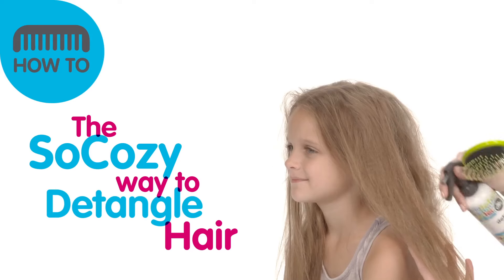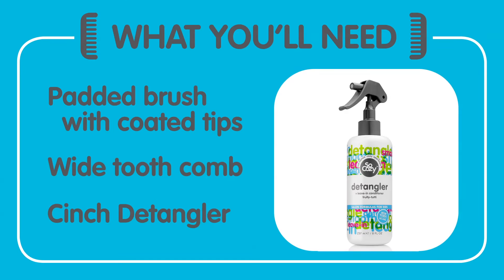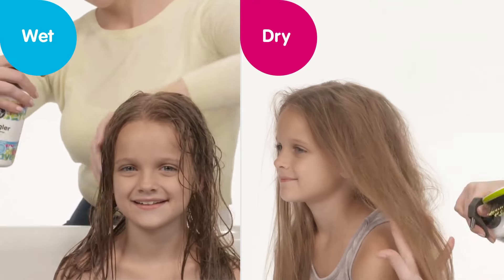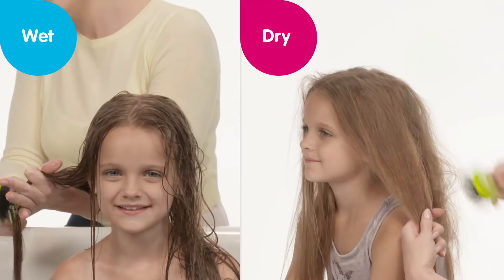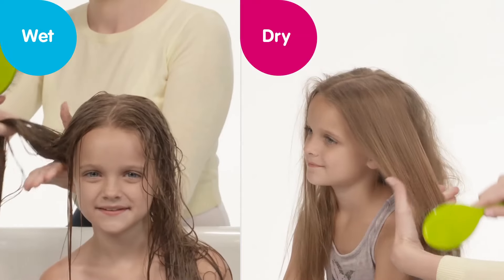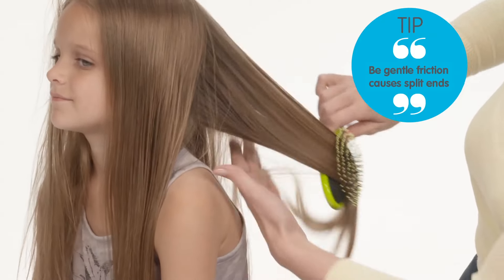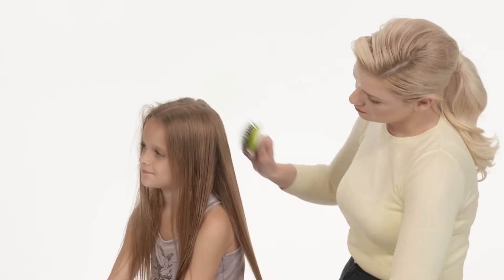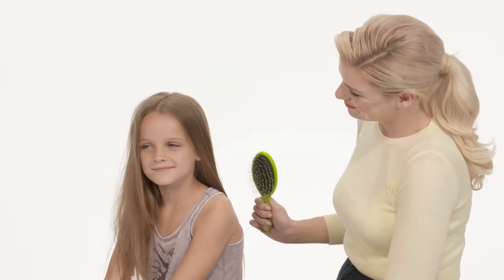Basic Hair Tips - How to Detangle